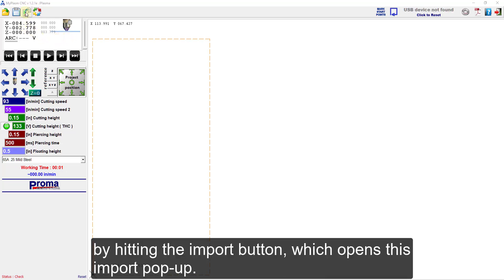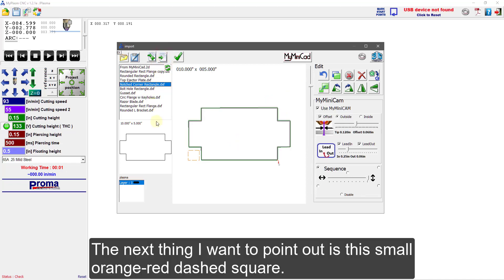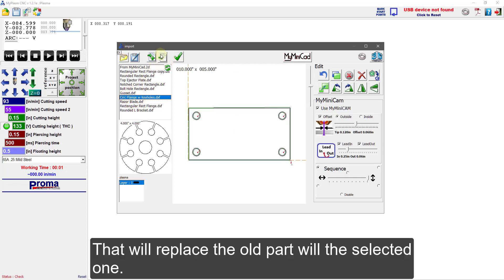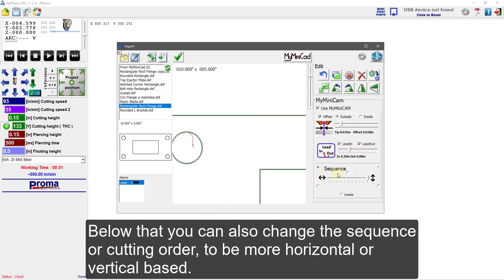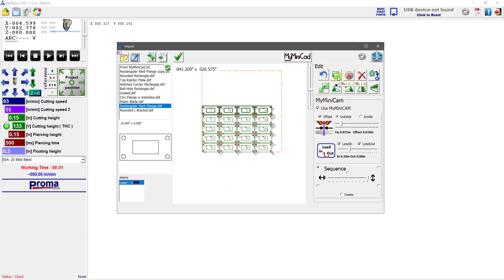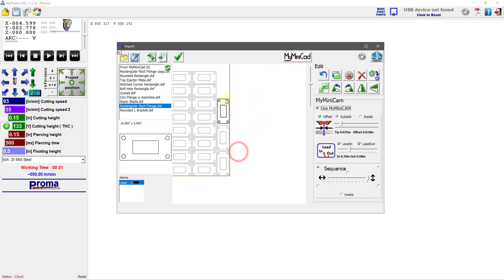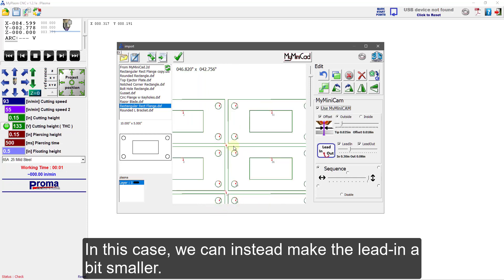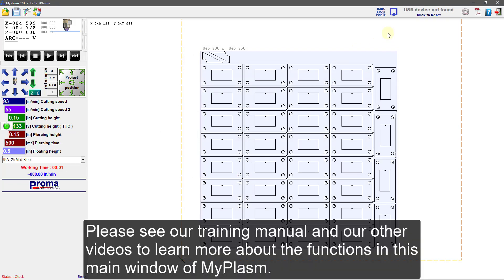MyPlasm CNC Import Tips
This is a video tutorial for PIRANHA air plasma machines equipped with MyPlasm CNC control system.

00:00 - Opening the Import Window and Importing Files
00:59 - Force Inch on Import
01:21 - Adding Parts to the Programming Space
01:31 - Using the Red Dashed Square as Sheet Size
02:35 - Deleting and Replacing Parts on the Working Space
03:01 - Toolpath Offset and Lead-in, Lead-out Options
04:30 - Adding More Parts, Including Rows, to the Programming Space
06:10 - Rotate and Drag
07:52 - Part Spacing
08:36 - Adding Different Parts to the Nest
09:19 - Mirror Image and Move the Lead-In
09:44 - Load to Working Area